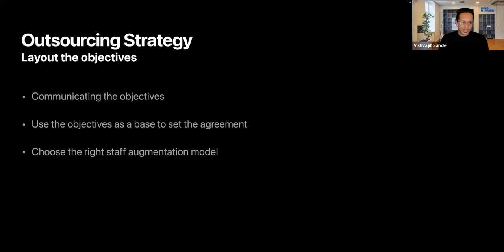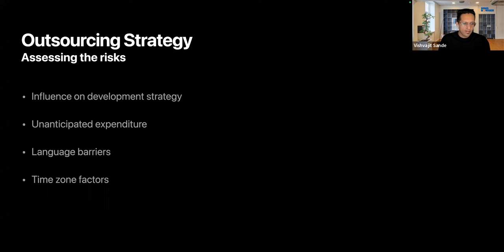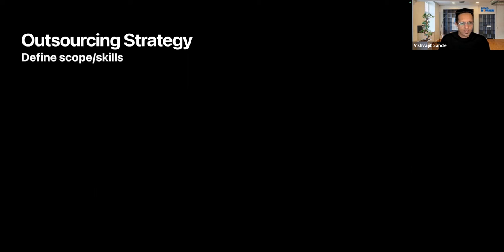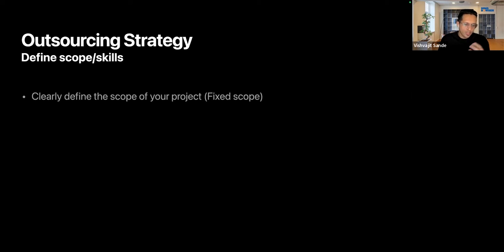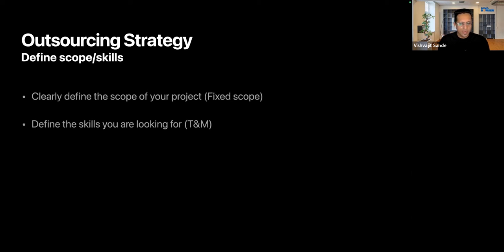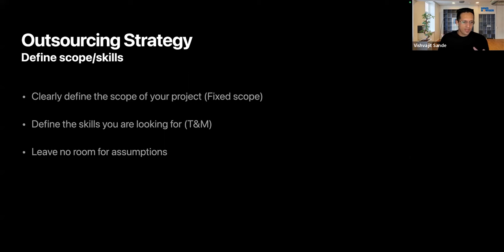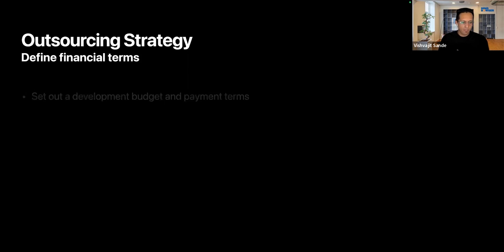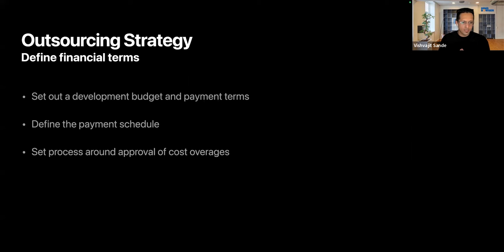How Do You Develop An Outsourcing Strategy?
We share some of our best practices in this video. Learn about how we've been able to grow our business by leveraging outsourced services.

Check our detailed webinar video on "How To Achieve Project Success With Your Outsourced Team"

Skype: mindbowser